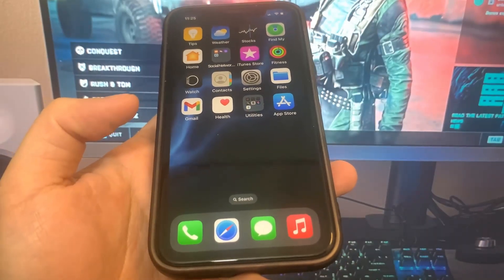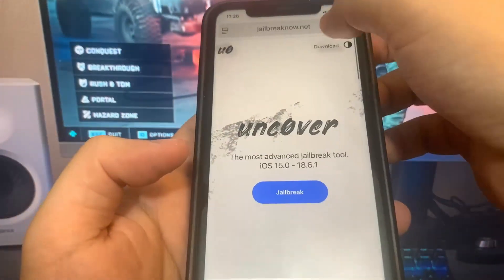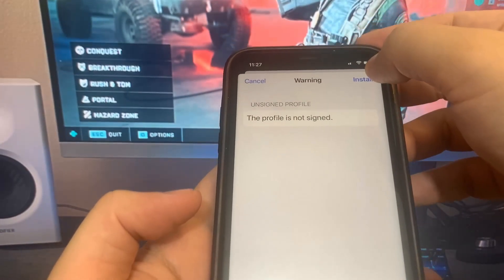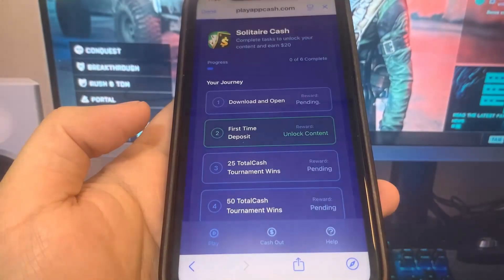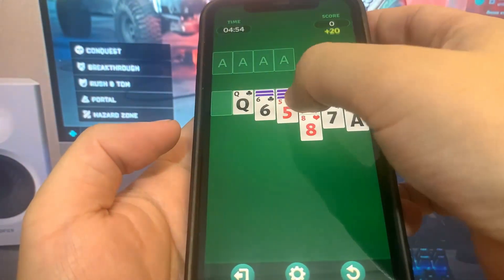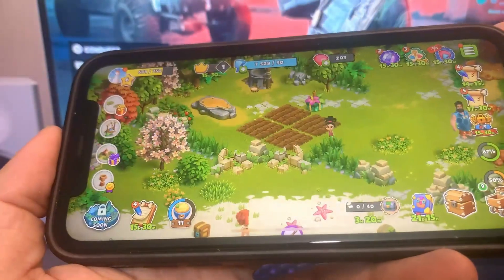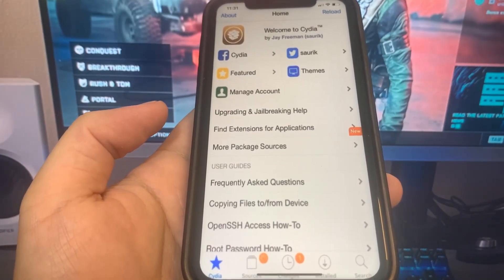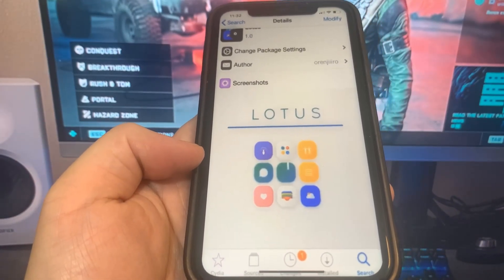Jailbreak iOS 18.6.1 How To Download Cydia On iOS 18.6.1 Without Computer (2025)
How To Download Cydia On iOS 18 (Unc0ver iOS 18.6.1 Jailbreak) Without Computer

Hey guys! Just a quick and simple video here today showing you the easiest way to jailbreak and install Cydia to your iOS 18.6.1.  This is iOS 18.6.1 Jailbreak using unc0ver so you can download cydia on iOS 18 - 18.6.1